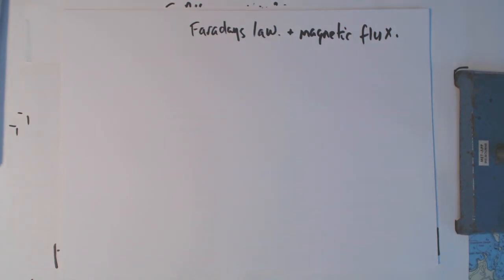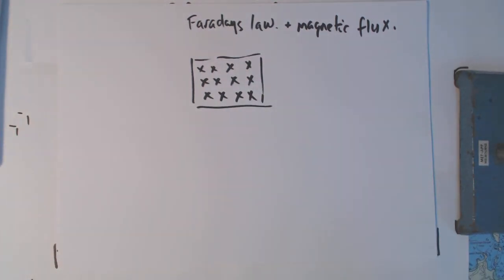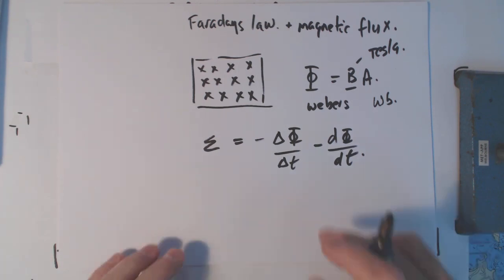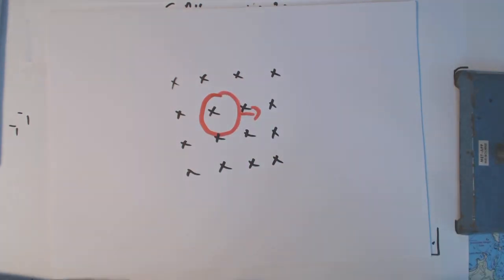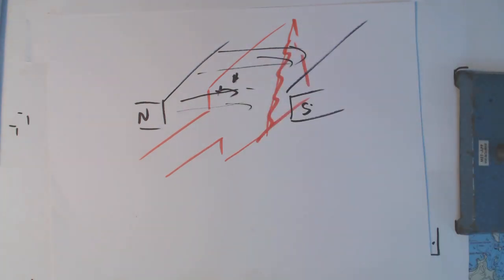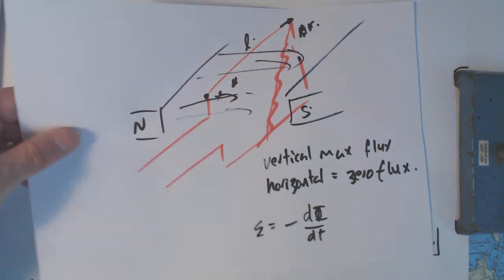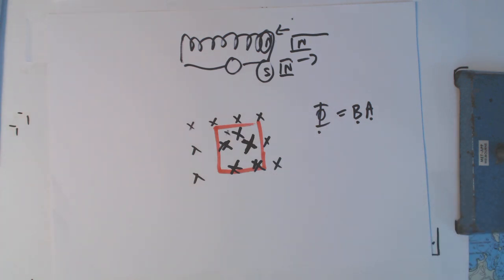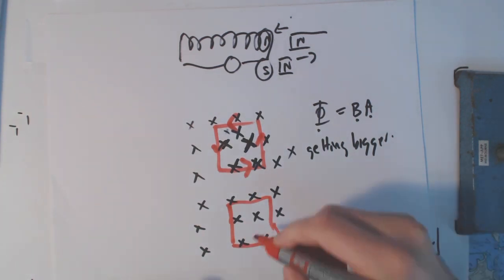7 faradays law flux lenzs law